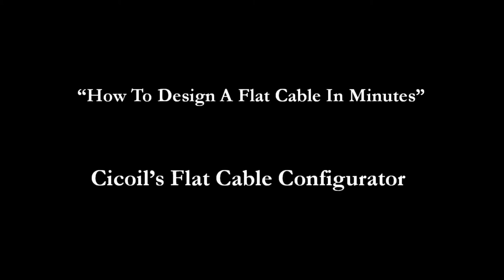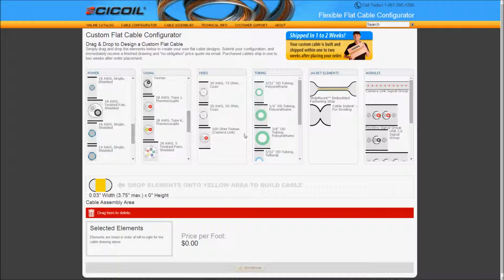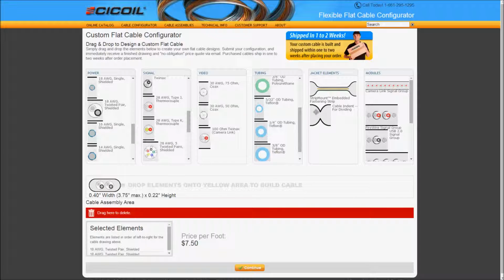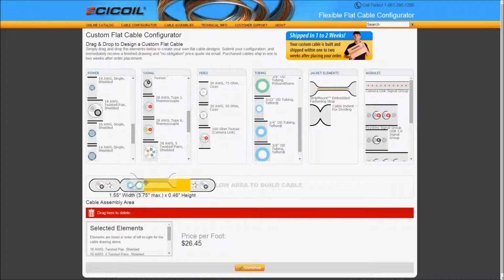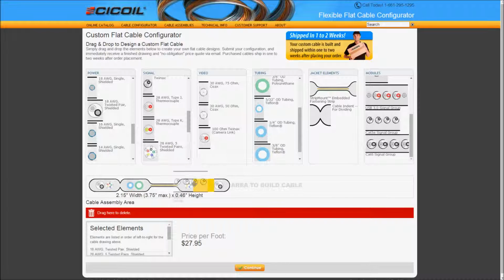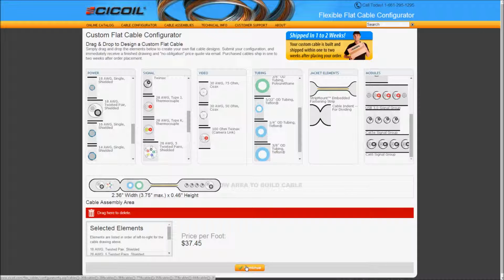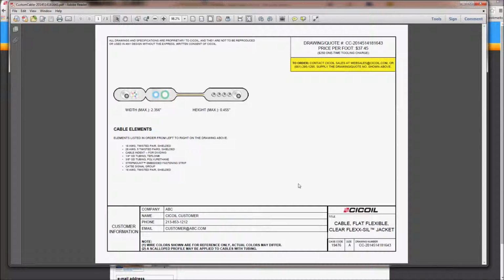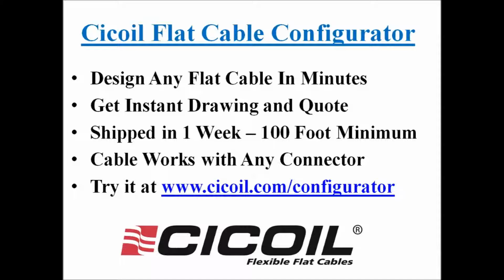How to Design a Flat Cable in Minutes - Cicoil's Flat Cable Configurator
Cicoil, the leading manufacturer of High Performance Flexx-Sil™ Flat Cables and Assemblies, is pleased to announce its' Newly Expanded Online "Drag & Drop" Flat Cable Configurator. An entire section of the website is now dedicated to this New Web Application, which allows a user to easily design a custom cable in just minutes.

With a few simple clicks of a mouse, Configurator Cables, can be constructed of many elements (over 20 new additions), including power conductors, shielded signal pairs, video & coax wires, tubing for liquid and air, and design elements like Cicoil's patented StripMount™ fastening strip.